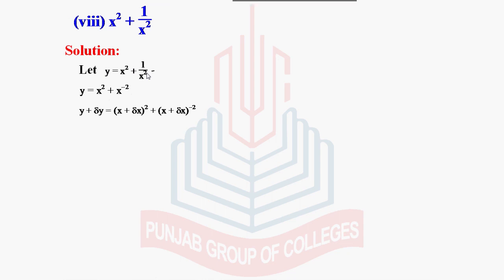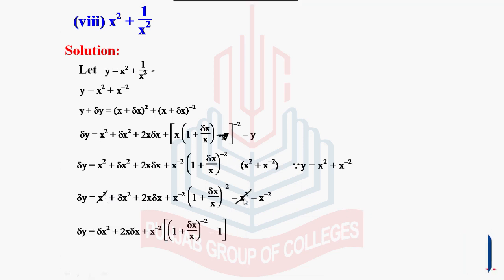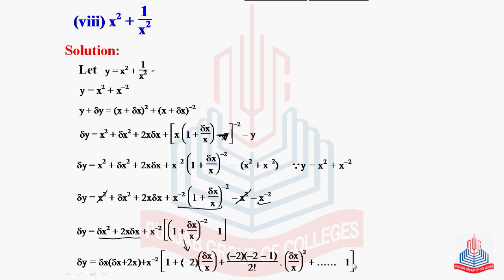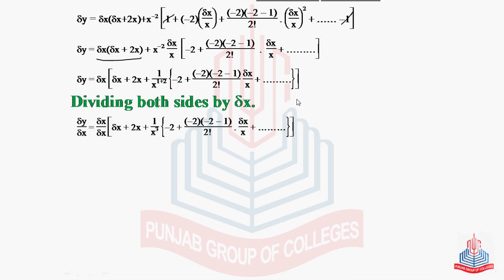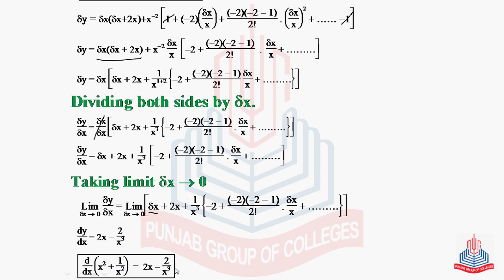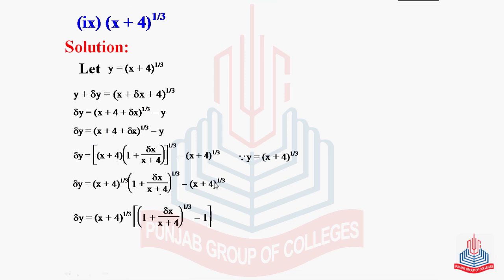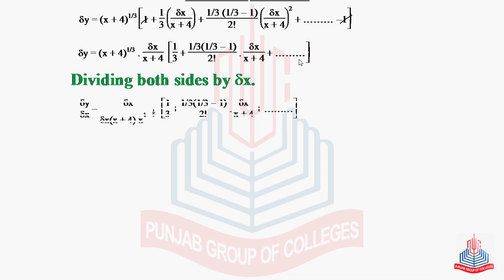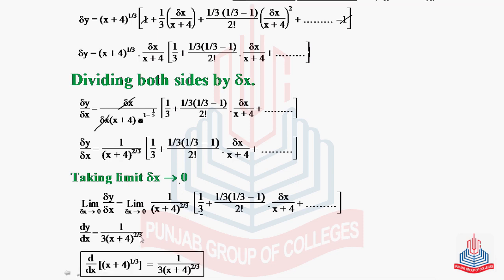Mathematics II Ch 2 Exercise No 2.1 Question No 1 part viii & ix By P.G.C